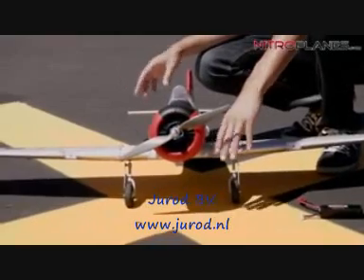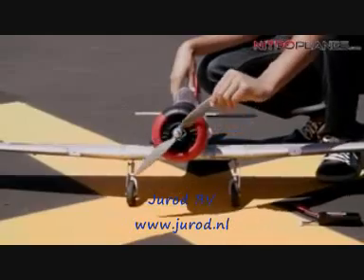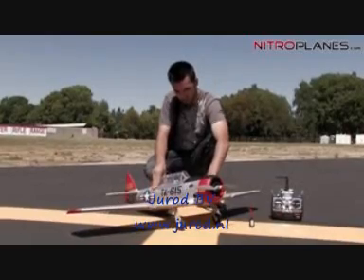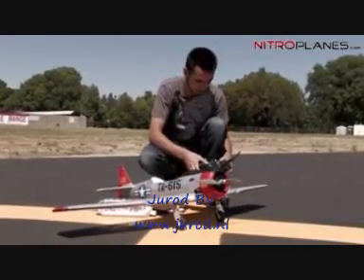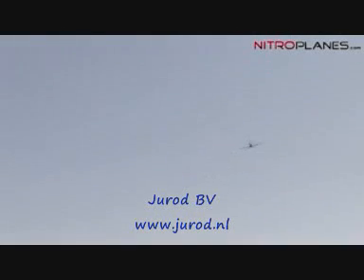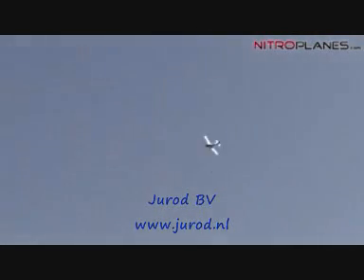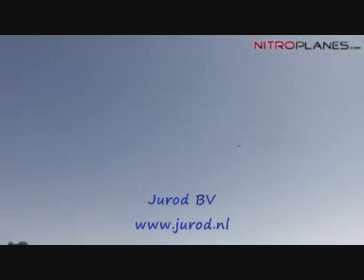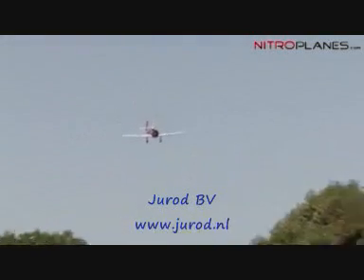RC vliegtuig Dynam AT-6 Texan